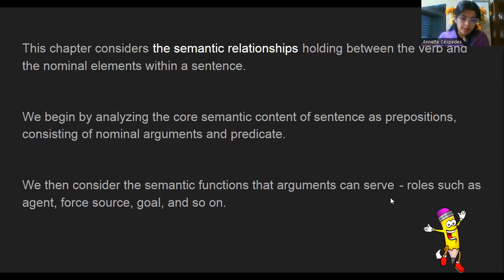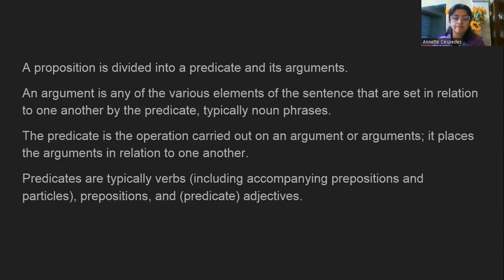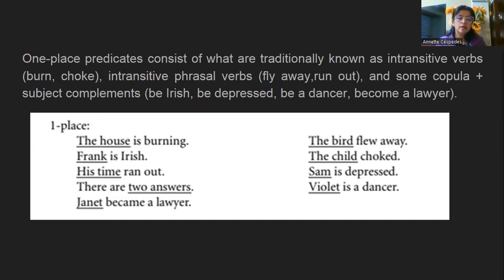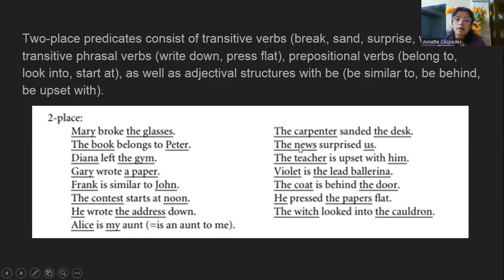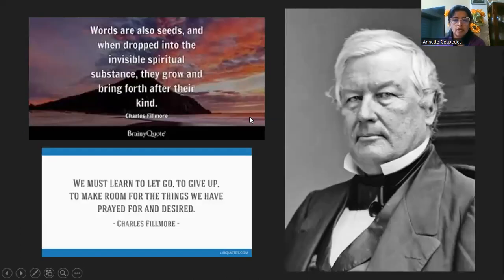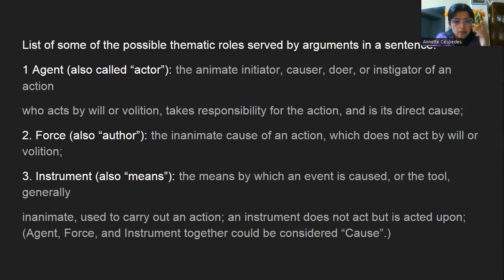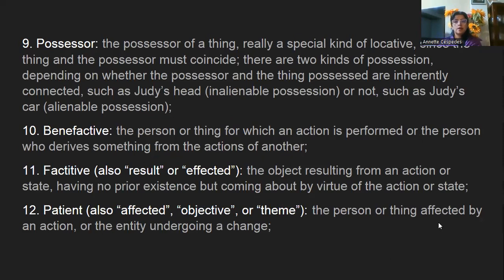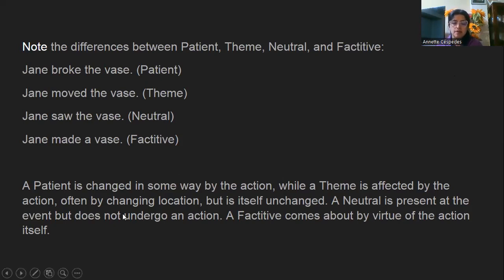About Semantic Sentences..